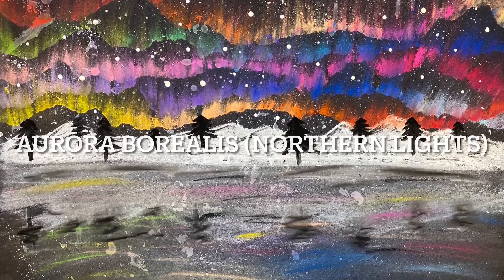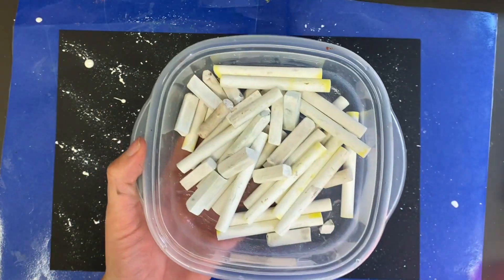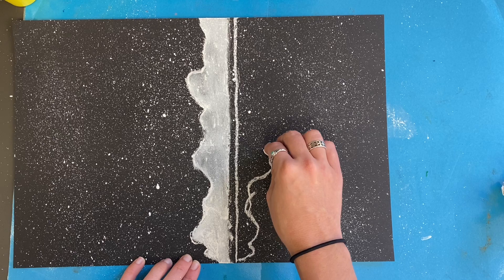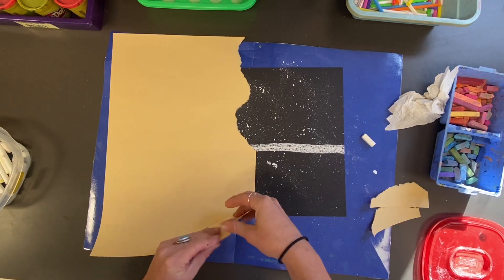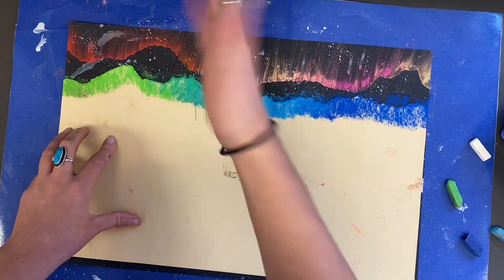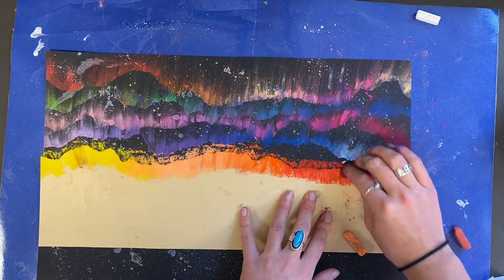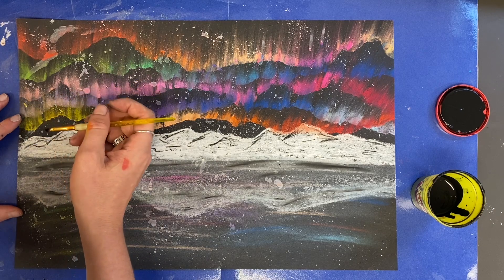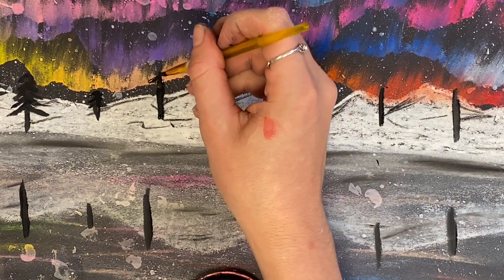Aurora Borealis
Learn how to make an artwork inspired by the aurora borealis (northern lights).